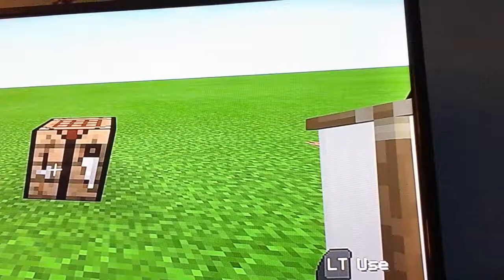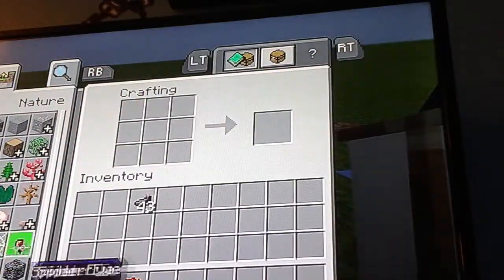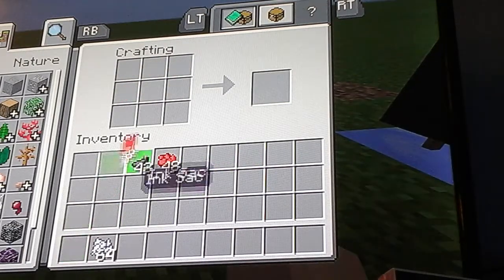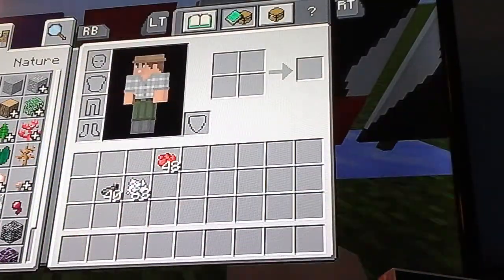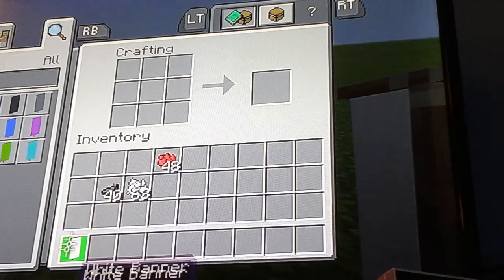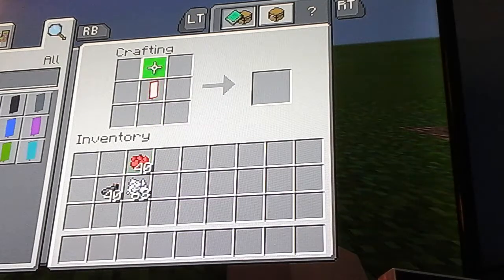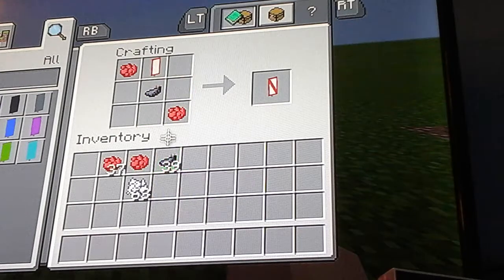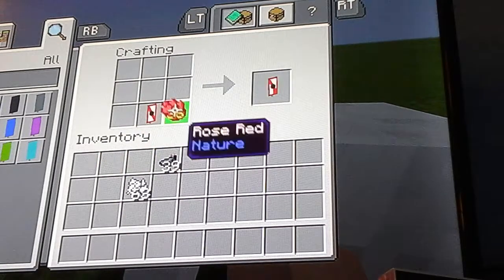2 nice banner designs part1 /minecraft